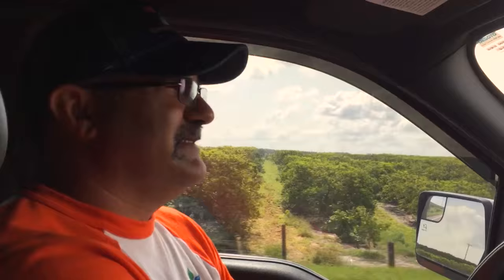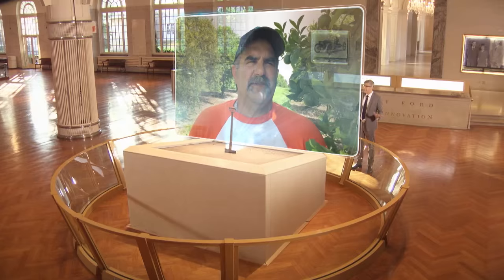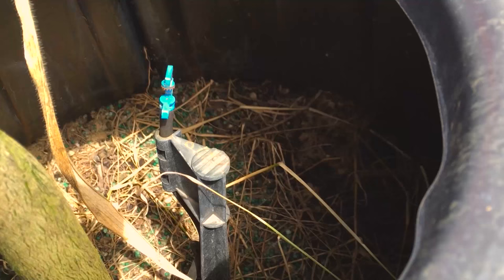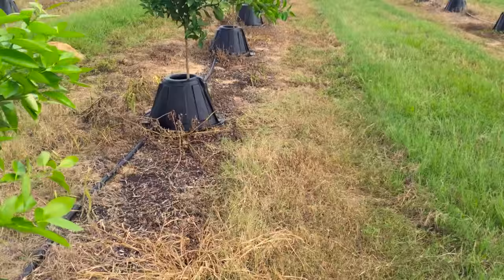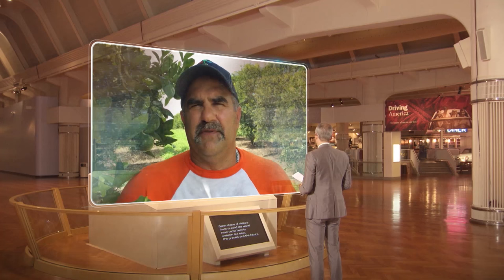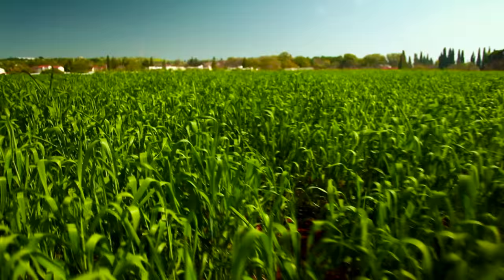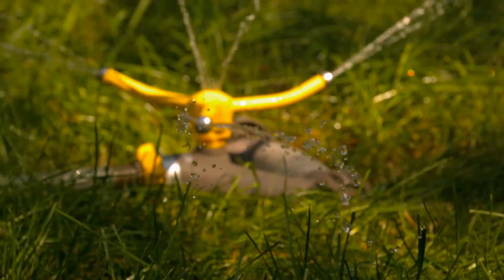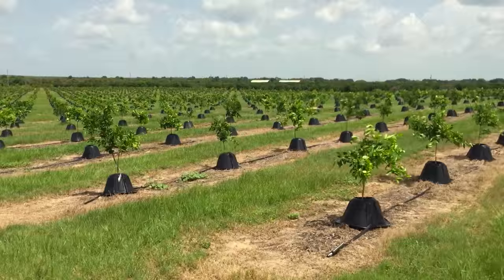Tree T-Pee | The Henry Ford's Innovation Nation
Tree-T-Pee is a water containment system that supplies water conservation through micro-sprinklers and frost protection through its cone-shaped tree guard made of recycled plastic that is positioned at the base of trees.  Season 2 Episode 30

Watch full episodes of The Henry Ford's Innovation Nation Saturday mornings on CBS. Check your local listings.